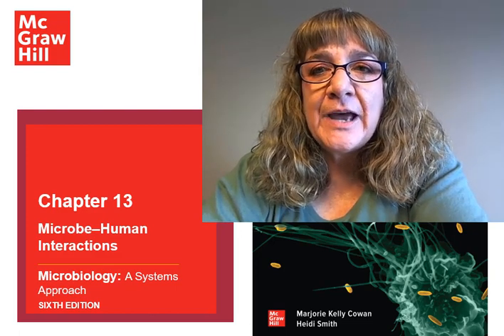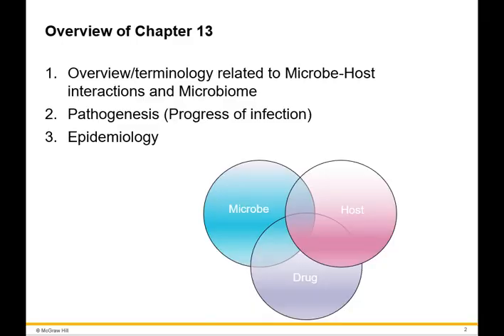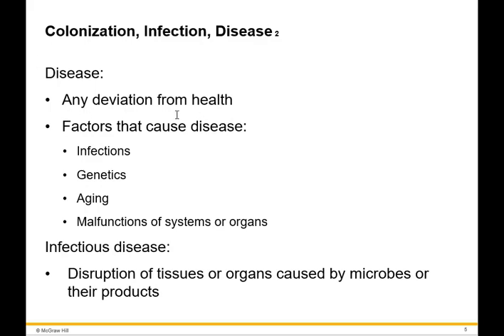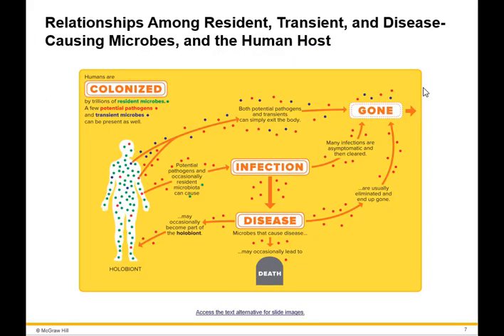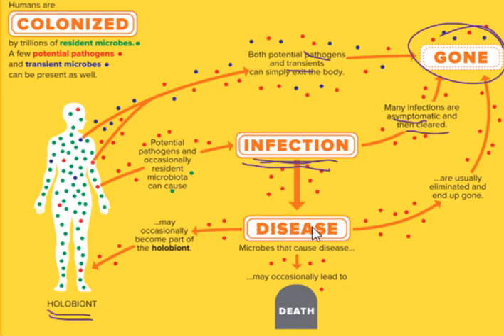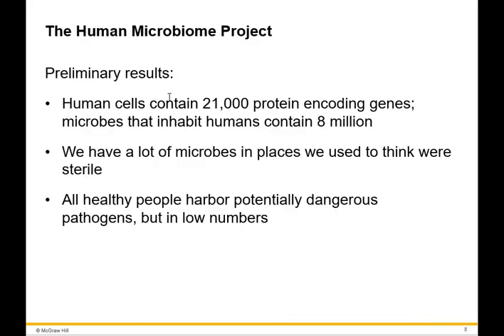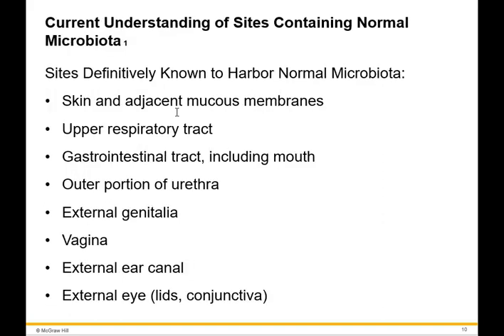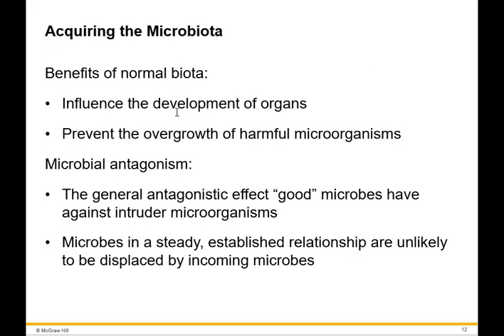mc ch13 01asu22 Introduction and Normal Microbiota